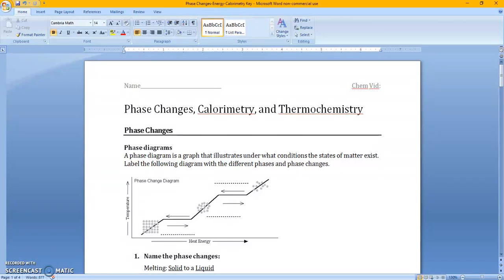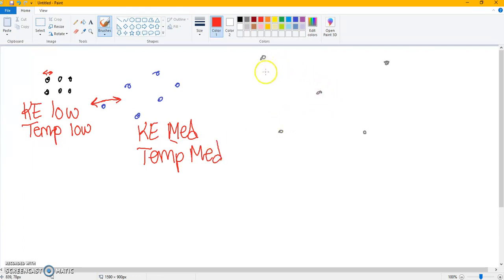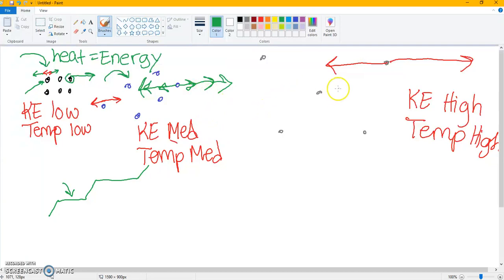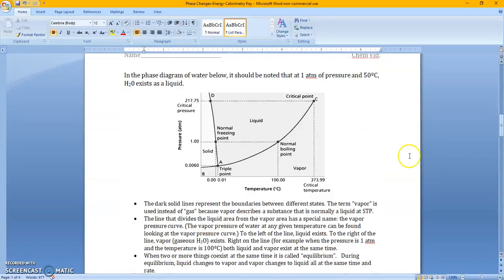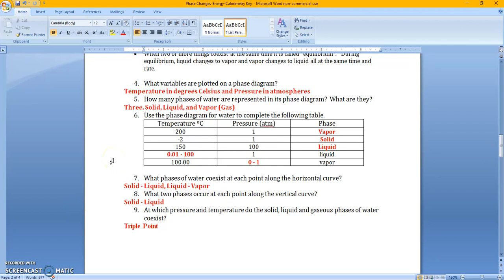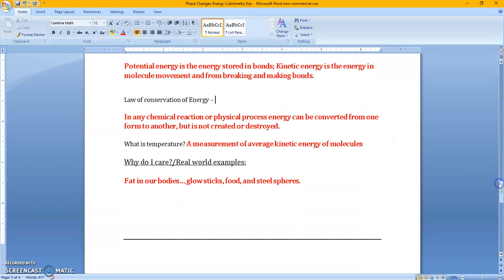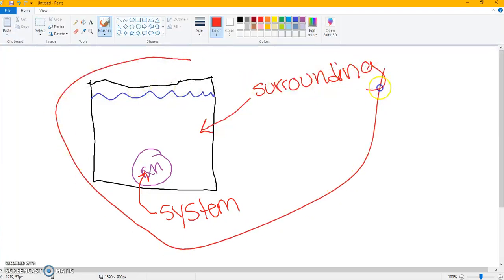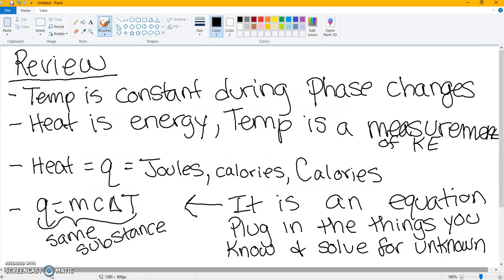Chem Vid: PC, Energy, Calorimetry Review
This video goes with the Phase Changes, Energy, and Calorimetry notes